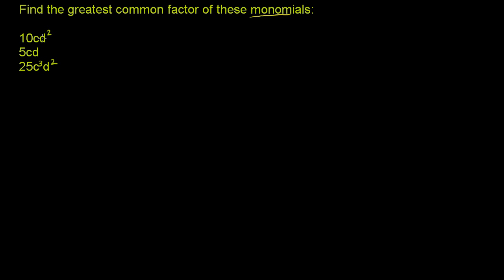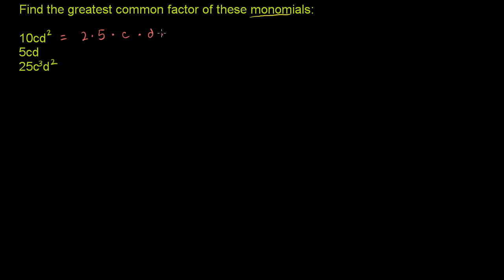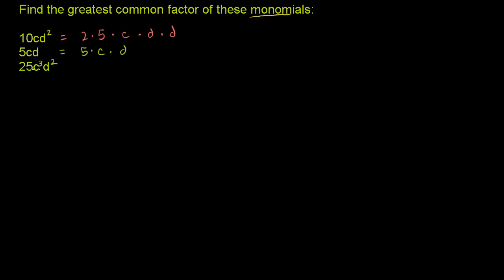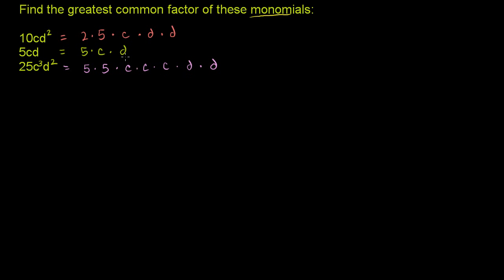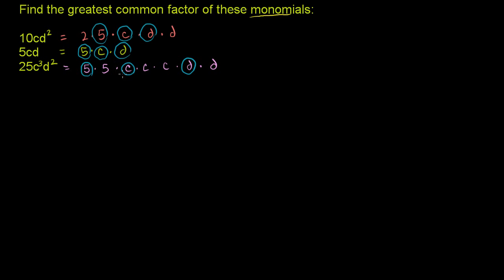109 Factoring and the Distributive Property